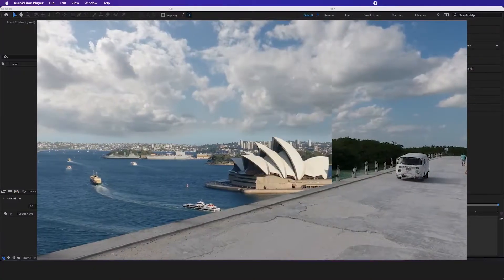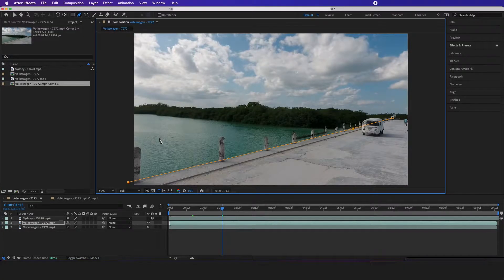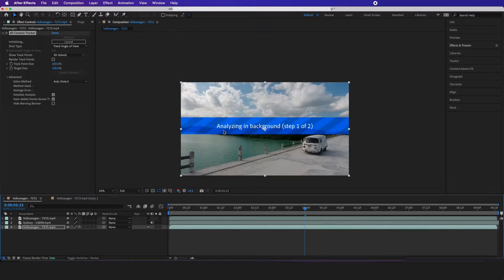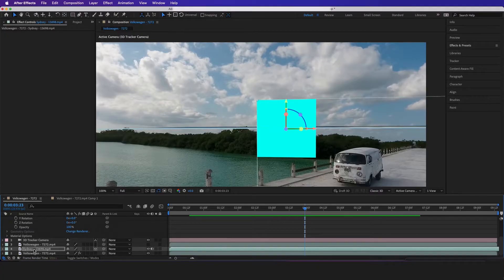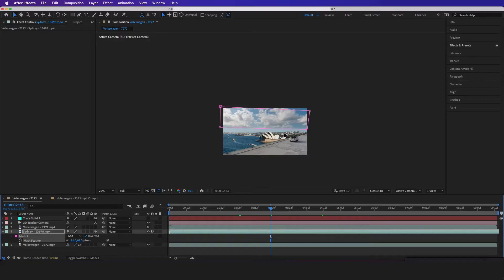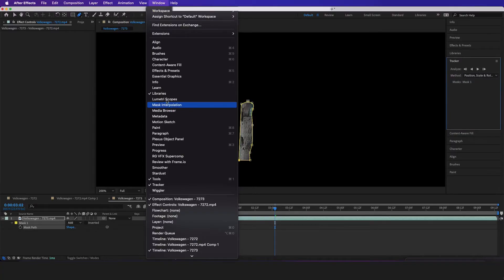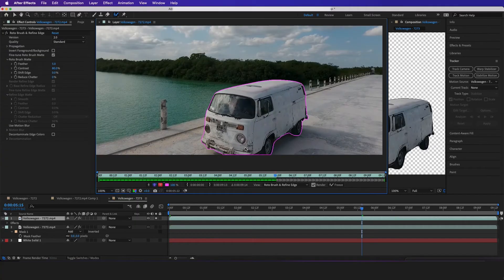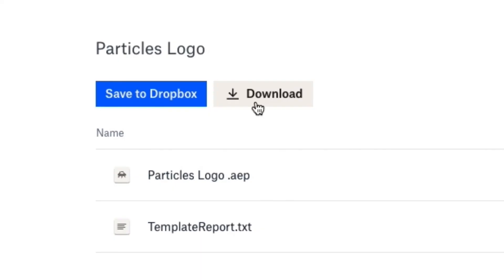How To Simple Matt Paint In After Effects - Tutorial | Digital Matte Painting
At Livecopilot.com we provide ongoing basic to expert After Effects Courses for editors to learn, along with our AE templates.

In this After Effects Workshop, editors will learn a proper way to set up a file structure, along with how to key out green screen, tracking, motion graphics, compositing, the camera tool, Rotoscoping, and lots more ongoing new videos!

With the knowledge of over 10 years of experience with Adobe After Effects, we put together a step by step beginner to expert course, along with the template files, which you can easily download and edit.

After Effects is great for creating

1. Social Media Posts
2. Video Production
3. Explainer Videos
4. TV Shows
5. VFX & Motion Graphics